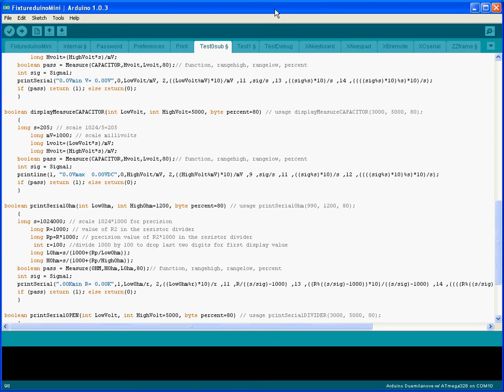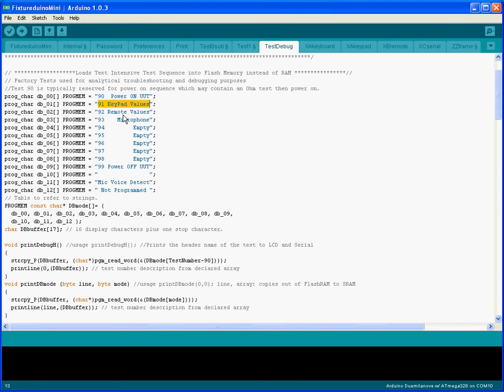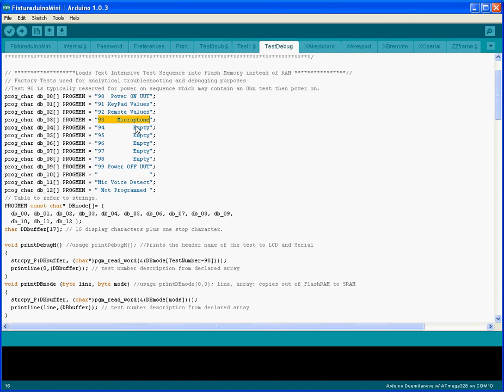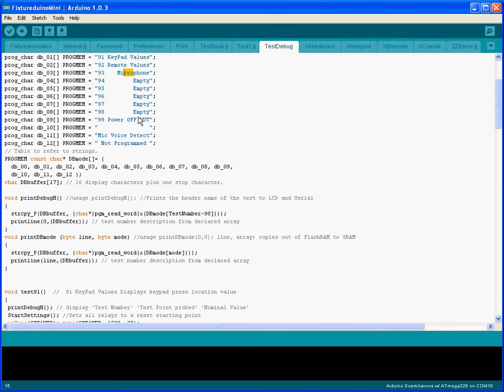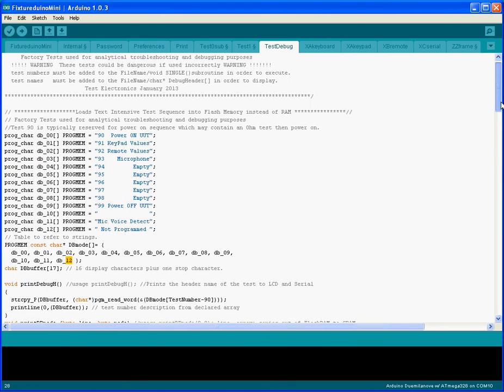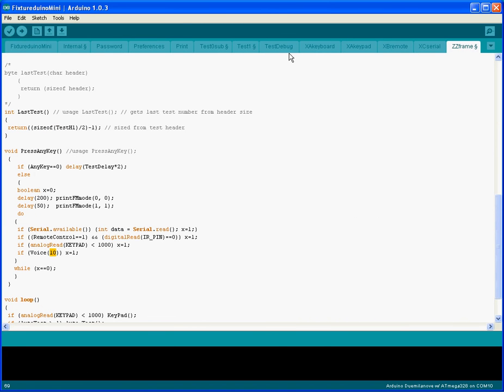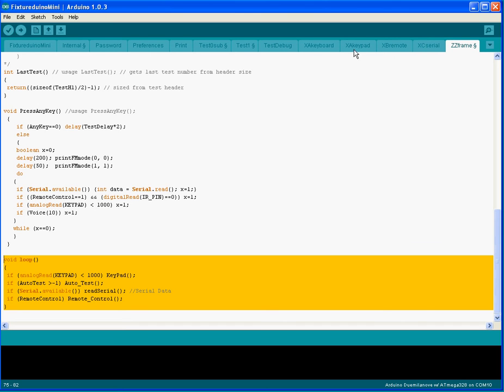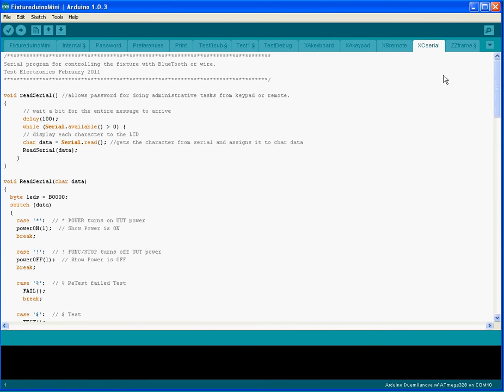FixtureduinoMini SourceCode 3 of 5 The Debug Routines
An overview of the open source free software framework we provide for programming our Fixtureduino Mini. The FixtureduinoMini is a PC Board Bed of Nails Test Fixture which uses the small Arduino boards such as the Duemilanove, Uno, and Nano as the test engine and data aquisition platform. The open source code is in C and available for download on our website. Be sure to watch the video of the hardware in operation prior to watching this software demonstration. Understanding how the hardware functions will provide a better understanding of this software overview.